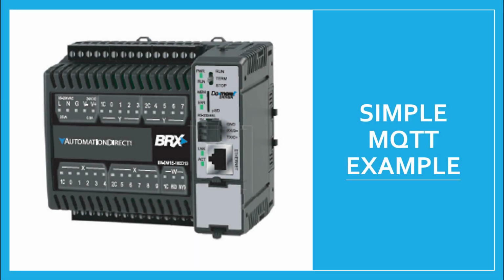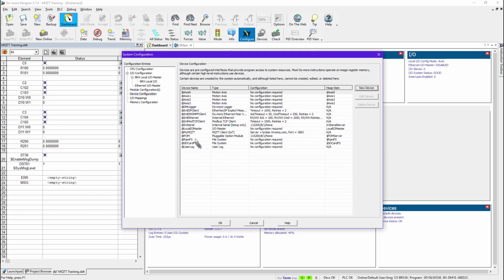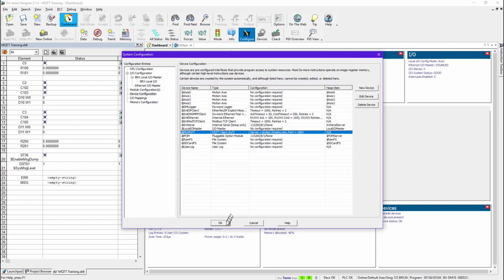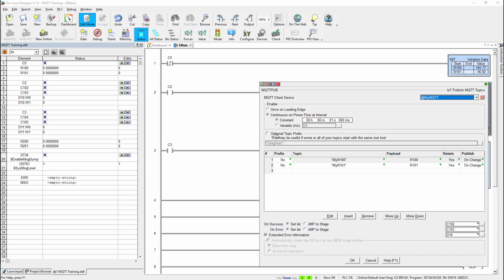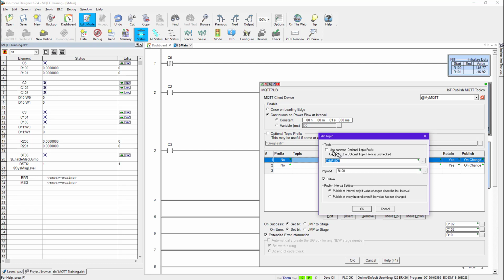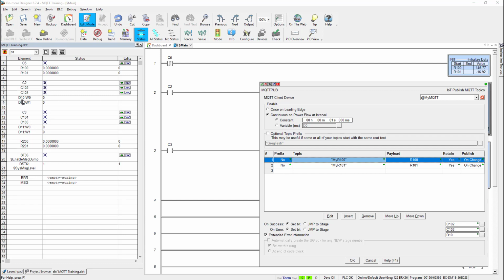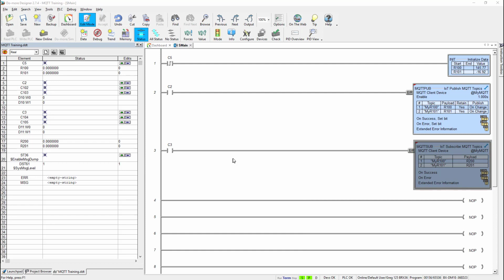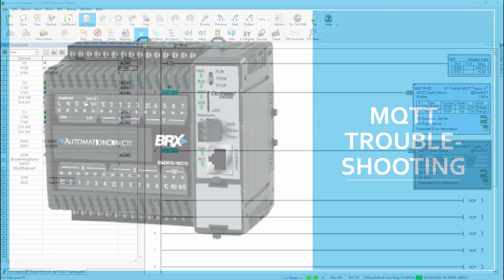MQTT (IoT) Example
A simple example of using MQTT (IoT) in a BRX PLC